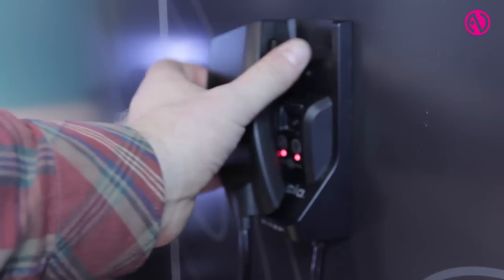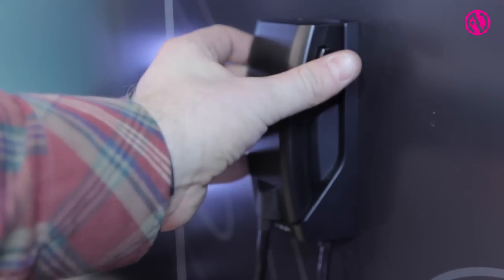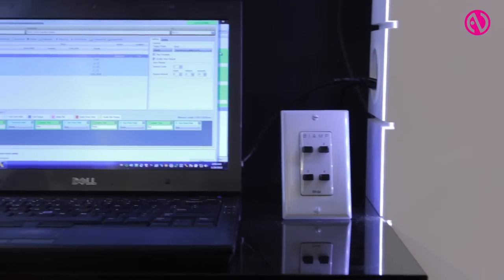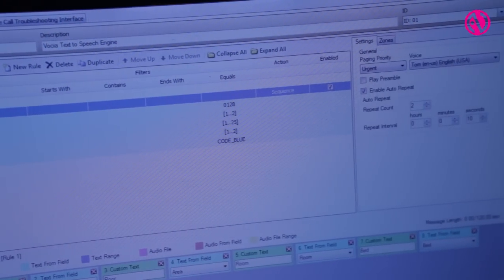Biamp expands Vocia line and upgrades software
TJ Adams introduces the latest additions to the Biamp Vocia paging line and announces improvements to the accompanying software.